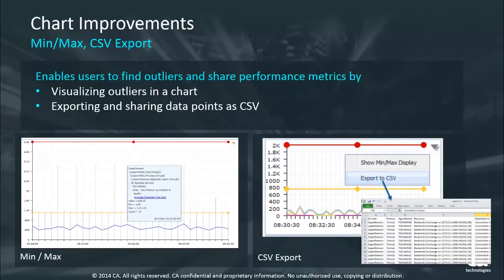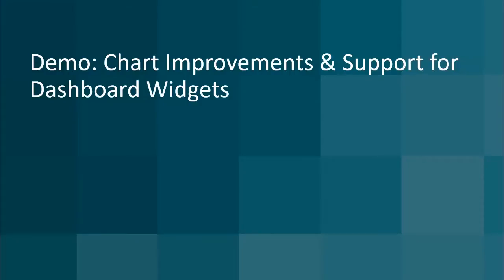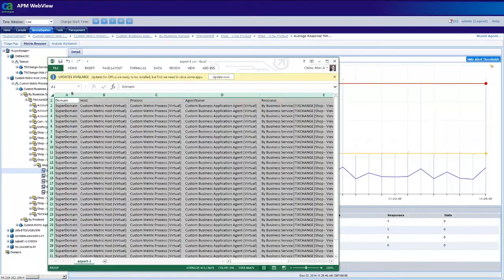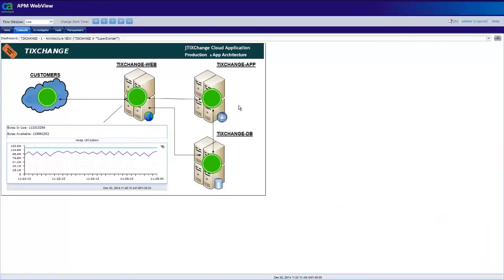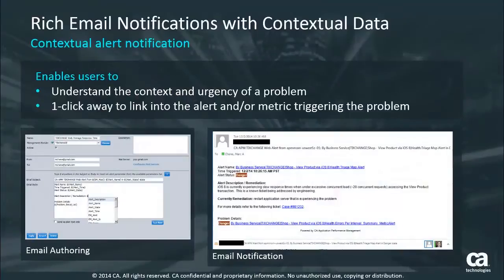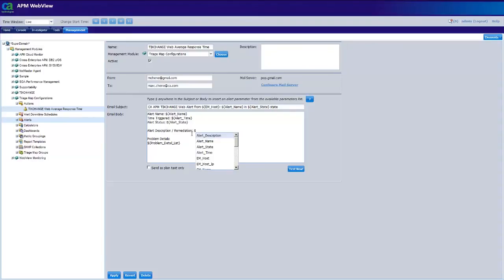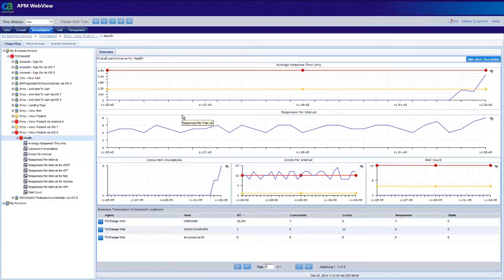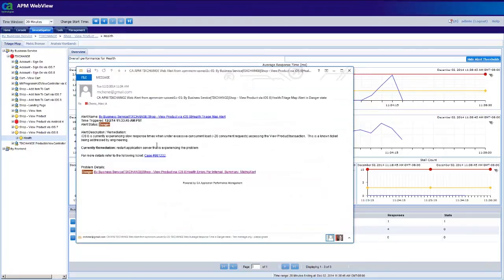CA APM 9.7 Webview UI Enhancements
This brief video provides an overview of new and enhanced functionality in CA Technologies’ APM 9.7 including: Chart Improvements, Support for Dashboard Widgets, Rich Email Notifications with Contextual Data, Browser Support, and APM Documentation Wiki.